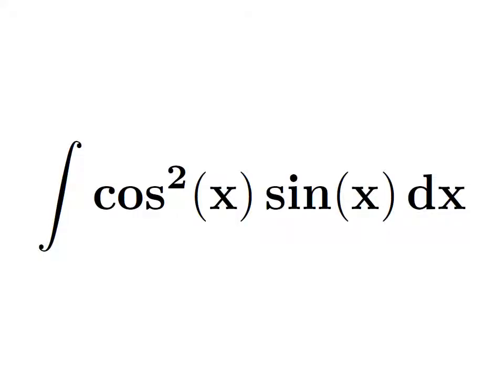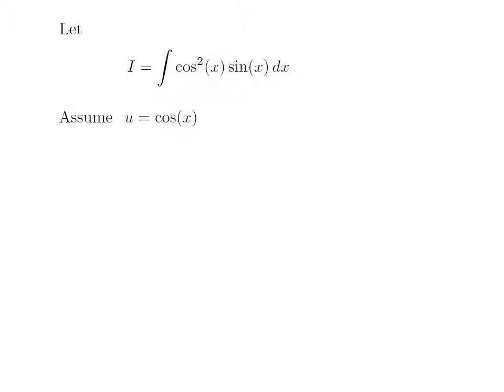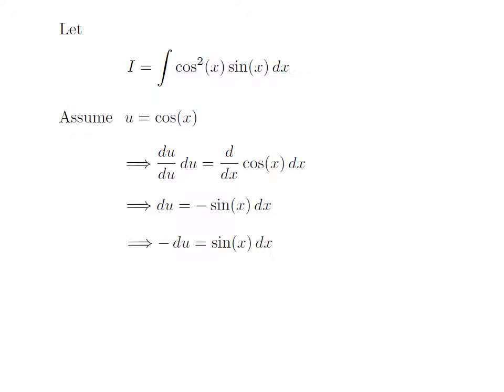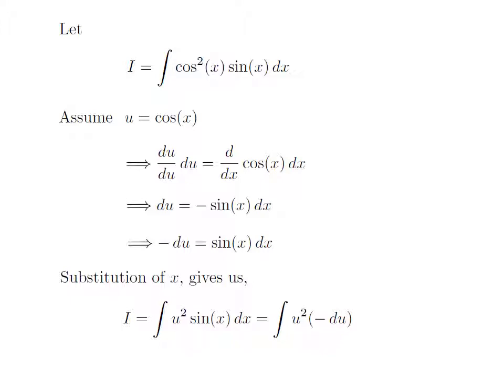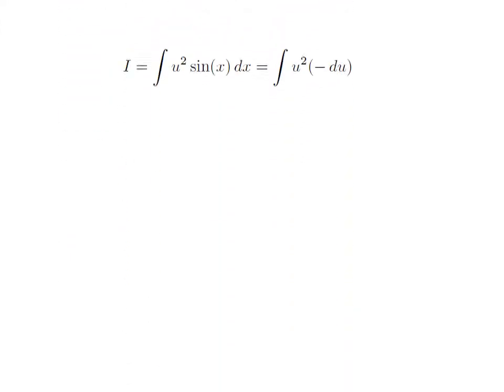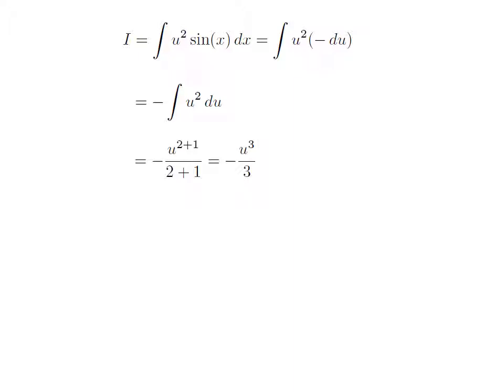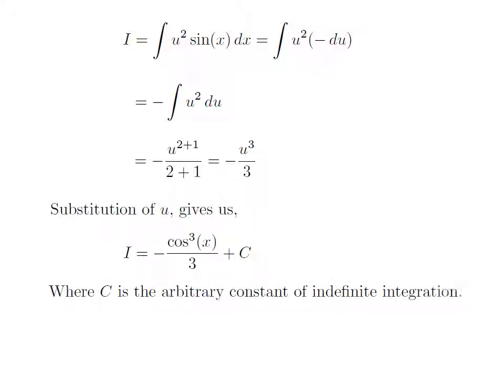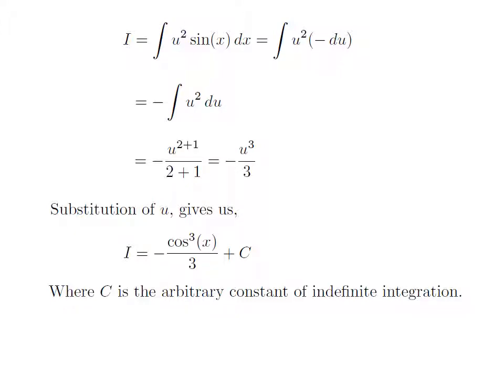Integral cos^2(x)sin(x) | Integration of cos^2(x)sin(x) | Antiderivative of cos^2(x)sin(x)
In this video, we will learn to find integral of square of cosine of x into sine of x.

Integral of cos^2(x)sin(x)
What is the integration of cos^2(x)sin(x)?
What is the integral of cos^2(x)sin(x)?
How to integrate cos^2(x)sin(x)?
How to find the integral of cos^2(x)sin(x)?
What is the integration of square of cosine of x into sine of x?
What is the integral of square of cosine of x into sine of x?
How to integrate square of cosine of x into sine of x?
How to find the integral of square of cosine of x into sine of x?
Integration examples
Antiderivative examples
Integration problems
Antiderivative problems